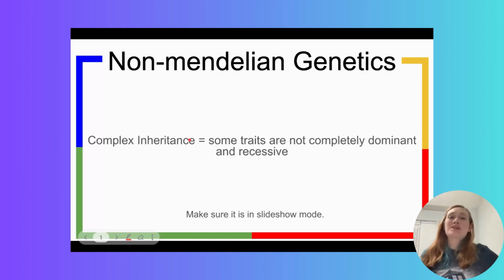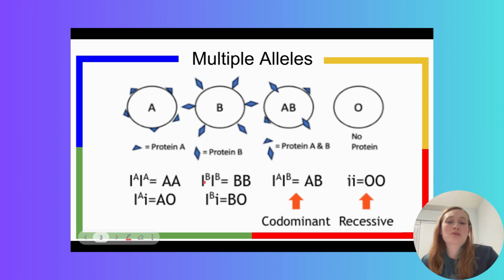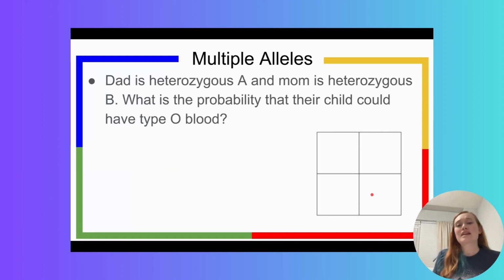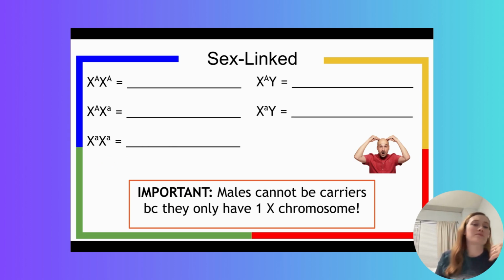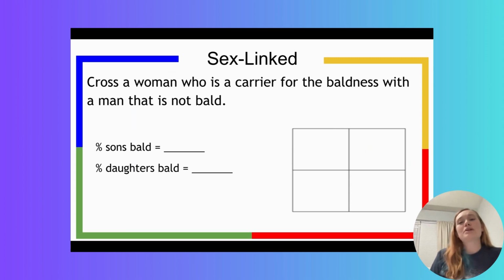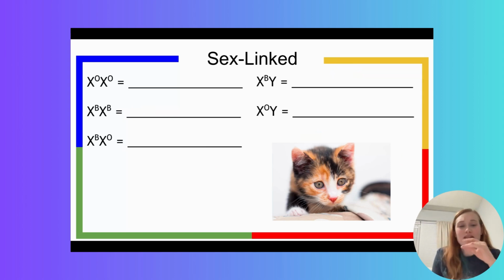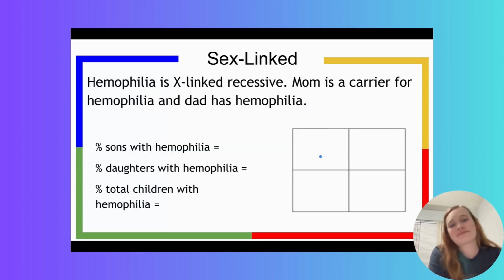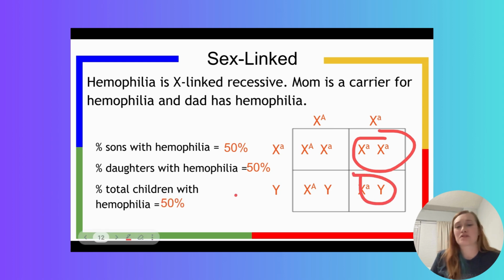Multiple Alleles & Sex Linked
By the end of this video, you should be able to complete a Punnett Square and analyze it for percentages and ratios for multiple alleles and sex-linked inheritance.